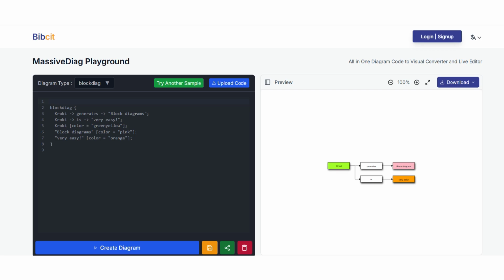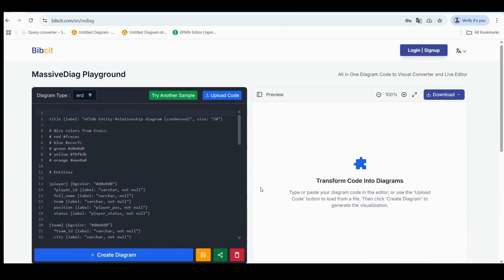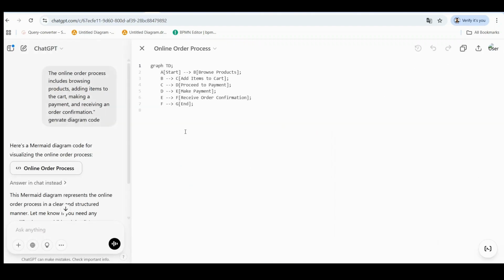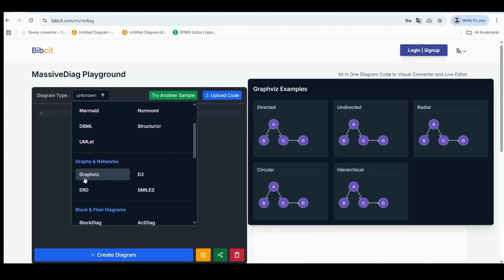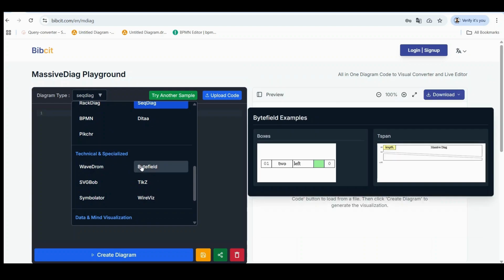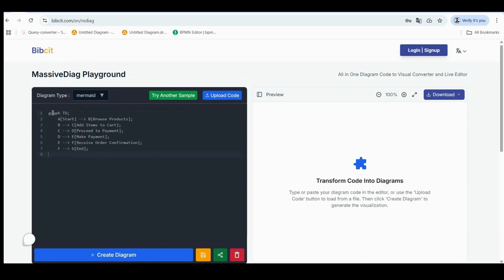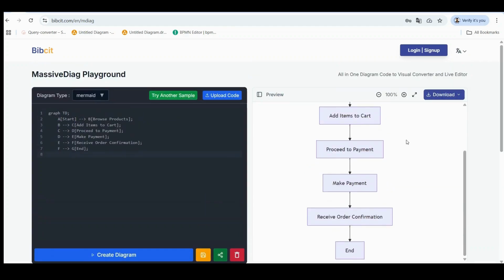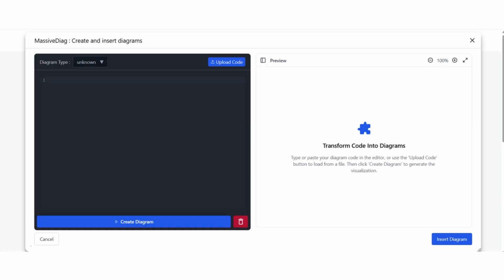How to Create Diagrams from Code Using MassiveDiag on Bibcit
📌 Want to create professional diagrams effortlessly?
In this step-by-step tutorial, learn how to use MassiveDiag on Bibcit to generate diagrams from code. Whether you're working on UML diagrams, flowcharts, or network graphs, this tool makes the process seamless!

✅ How to access MassiveDiag on Bibcit
✅ Understanding the tool’s interface and features
✅ Creating your first diagram from code
✅ Using AI tools like ChatGPT or Claude to generate diagram code
✅ Selecting the correct diagram type
✅ Exporting diagrams in SVG, PNG, PDF, DOCX, and more

🔹 Step 1: Accessing MassiveDiag on Bibcit
📌 First, go to Bibcit.com and look for MassiveDiag on the homepage.
📌 Click the "Create Diagram" button to open the tool.

🔹 Step 2: Understanding the Interface
When you open MassiveDiag, you will see:
✅ A code editor on the left for writing or pasting diagram code.
✅ A preview section on the right to visualize your diagram.
✅ A "Create Diagram" button to generate your visual.
✅ An Upload Code option for loading files instead of writing manually.

🔹 Step 3: Creating Your First Diagram
📌 By default, MassiveDiag loads an example diagram code in the editor.
📌 This default code represents a simple diagram.
📌 To create your own diagram, delete this default code and replace it with your custom diagram code.

🔹 Step 4: Writing or Generating Diagram Code
💡 Do you need to write diagram code manually? Not necessarily!
✅ You can use AI tools like ChatGPT or Claude to generate diagram code.
✅ Just describe the diagram you need, and AI will generate the code automatically.
✅ Copy the AI-generated code and paste it into MassiveDiag.

🔹 Step 5: Selecting the Correct Diagram Type
📌 MassiveDiag supports multiple diagram formats, including:

🔹 UML & Software Architecture
PlantUML, C4 PlantUML, Mermaid, Nomnoml, DBML, Structurizr, UMLet

🔹 Graphs & Networks
Graphviz, D2, ERD, SMILES

🔹 Block & Flow Diagrams
BlockDiag, ActDiag, NwDiag, PacketDiag, RackDiag, SeqDiag, BPMN, Ditaa, Pikchr
🔹 Technical & Specialized
WaveDrom, Bytefield, SVGBob, TikZ, Symbolator, WireViz

🔹 Data & Mind Visualization
Vega, Vega-Lite, Excalidraw, Markmap

🔹 Vector Graphics
SVG

📌 If your diagram doesn’t display correctly, select the correct type from the dropdown menu.

🔹 Step 6: Generating Your Diagram
✅ Click the "Create Diagram" button.
✅ Your diagram will be instantly generated in the preview panel.
✅ If needed, adjust or modify your code and regenerate the diagram.

🔹 Step 7: Downloading and Exporting the Diagram
📌 MassiveDiag allows you to download diagrams in multiple formats:
✅ SVG – Ideal for web use and scalable graphics.
✅ JSX – If you want to use the diagram in a React project.
✅ PNG – Standard image format for easy sharing.
✅ PDF – Perfect for professional documents and reports.
✅ DOCX – Insert your diagram into a Word document.

📌 Click the "Download" button and choose your preferred format.

🔹 Step 8: Using the Diagram in Your Document
🔹 If you’re using MassiveMark on Bibcit, you can insert the diagram directly into your document.
🔹 Otherwise, use the exported file in presentations, research papers, reports, or code documentation.

🔹 Bonus: Repurposing Text into Diagrams
📌 Example: You are writing a report and want to make it more visual.
✅ First, you add text-based content to your document.
✅ Now, instead of keeping it as plain text, convert it into a diagram.
✅ Use MassiveDiag to transform your text into a flowchart, mind map, or ERD.

📌 Text ➝ Code ➝ Diagram
✅ This method enhances your document with visual elements for better understanding!

🔹 Enhance Your Documents with Diagrams!
🛠️ MassiveDiag makes it easy to create professional diagrams from code, helping you:
✅ Save time
✅ Improve clarity
✅ Enhance your reports, research, and documentation

💡 Try MassiveDiag today and take your content to the next level!